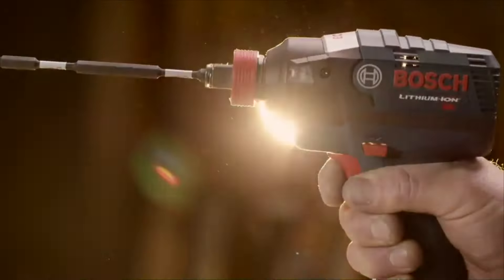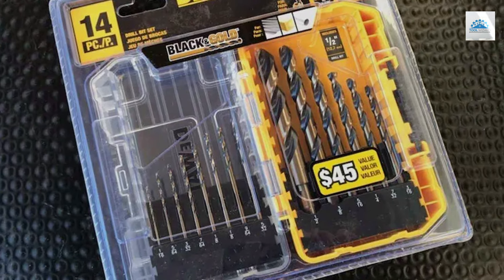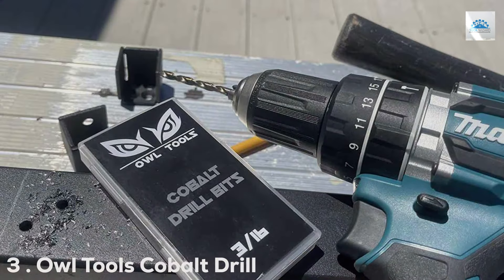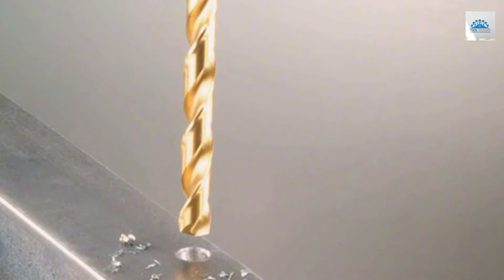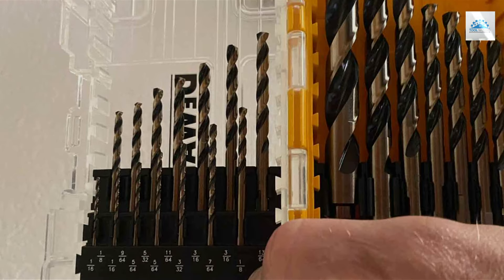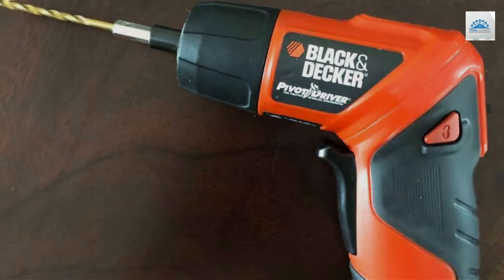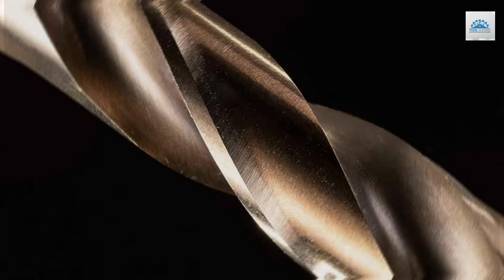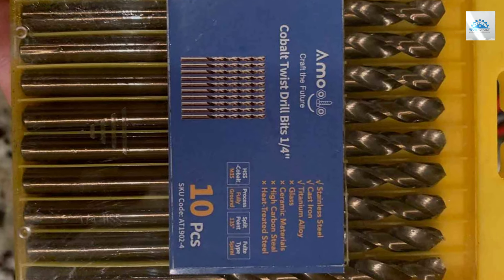Forge Ahead with Confidence: 7 Essential Metal Drill Bits!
Top 7 Best Metal Drill Bit in 2024

Links to the Best Metal Drill Bit we listed in today's Metal Drill Bit review video:

1 . DEWALT DWA1184 Drill Bit Set 14-Piece

2 . BOSCH M42 Cobalt Drill Bit Set 14-Piece

3 . Owl Tools Cobalt Drill Bits 3-Pack 6 Inch

4 . BOSCH CO2135 Cobalt Metal Drill Bit 1-Piece

5 . DEWALT DWA1181 Drill Bit Set 21-Piece

6 . BOSCH TI2135IM Titanium Nitride Drill Bit 1-Piece

7 . amoolo M35 Cobalt Drill Bits 10Pcs

What are the Best Metal Drill Bit in 2024?

In today's video we reviewed the Top 7 Best Metal Drill Bit on the market in 2024. We made this list based on our personal opinion and we ranked them in no particular order, after doing our research based on their prices, quality, durability, brand reputation and many more.

After watching this video you will know which are the best budget, top selling and top rated Metal Drill Bit on the market today.

If you choose from this list you can be sure that you buy one of the best Metal Drill Bit available today.